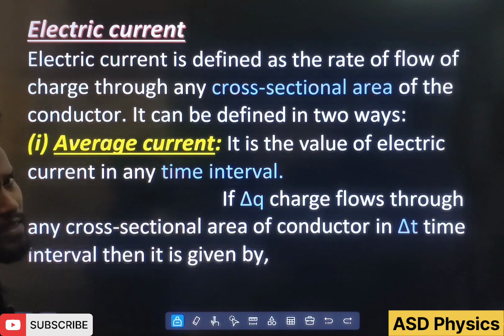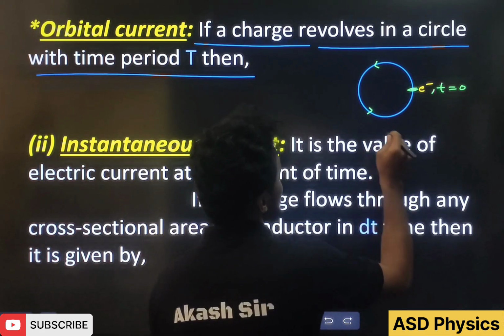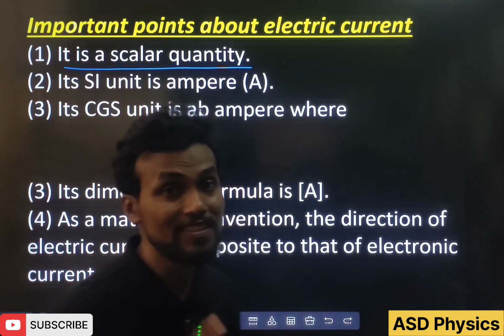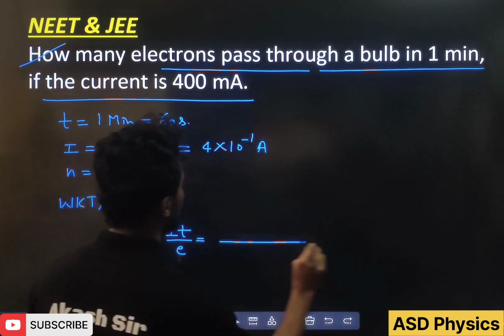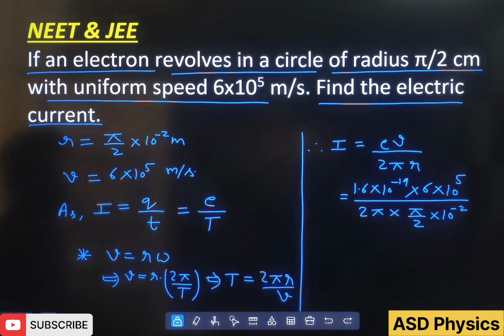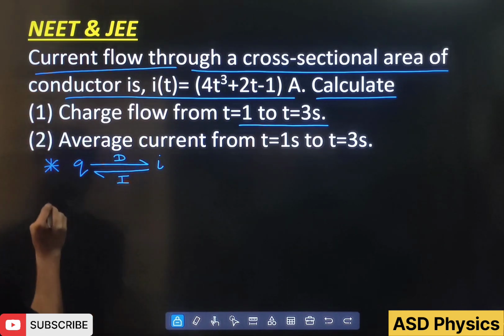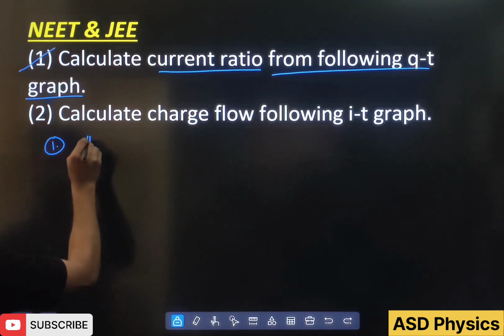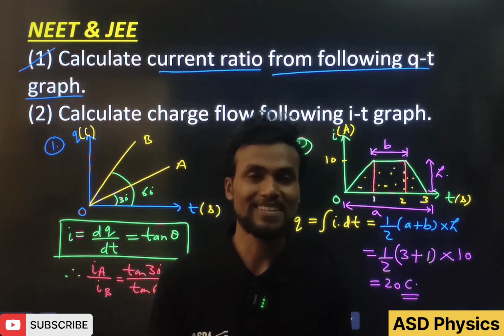CE-1 | Electric Current Basics | Average and Instantaneous Current with NEET & JEE Questions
Part-1 | 12th Current Electricity | Electric Current Basics | Average and Instantaneous Current with Questions | Akash Sir Physics

Timeline of Topics👇
00:00 | Introduction

00:25 | Electric current basics

00:52 | Average current

02:40 | Orbital current

04:21 | Instantaneous current

05:51 | Important points of current

08:04 | NEET & JEE_How many electrons pass through a bulb in 1 min, if the current is 400 mA.

10:02 | NEET & JEE_If an electron revolves in a circle of radius π/2 cm with uniform speed 6x105 m/s. Find the electric current.

12:23 | NEET & JEE_Charge flow through a cross-sectional area of conductor is, q(t)= (t3+2t-1) C. Calculate_(1) Average current from t=1 to t=2s. (2) Instantaneous current at t=2s.

14:21 | NEET & JEE_Current flow through a cross-sectional area of conductor is, i(t)= (4t3+2t-1) A. Calculate_(1) Charge flow from t=1 to t=3s. (2) Average current from t=1s to t=3s.

17:31 | NEET & JEE_(1) Calculate current ratio from following q-t graph. (2) Calculate charge flow following i-t graph.